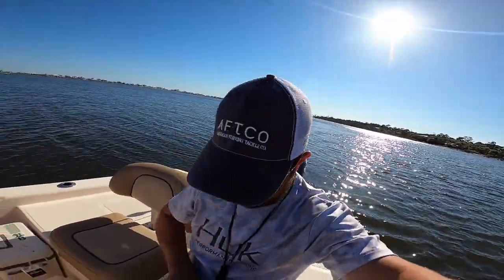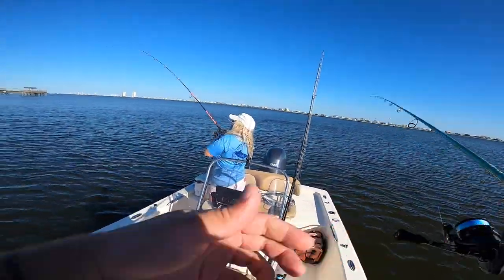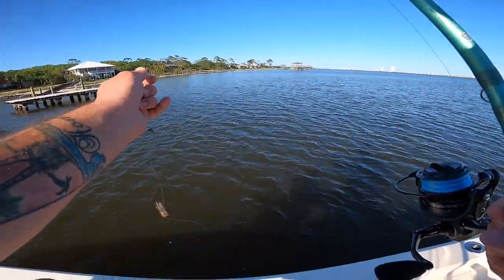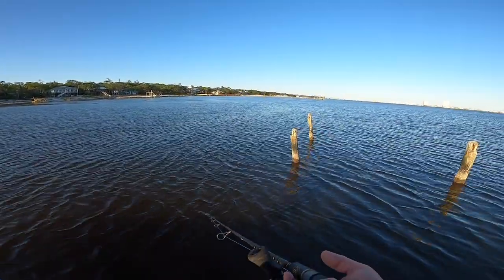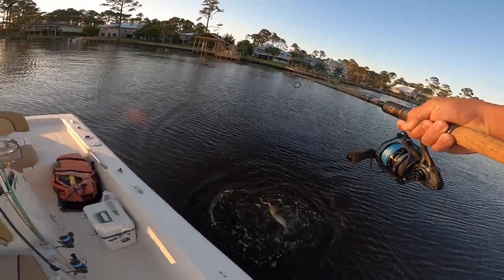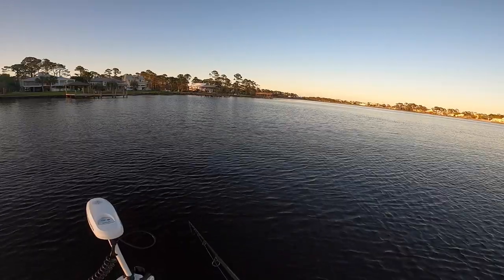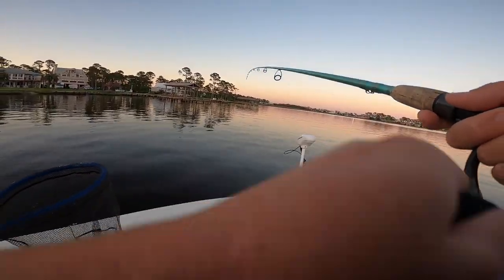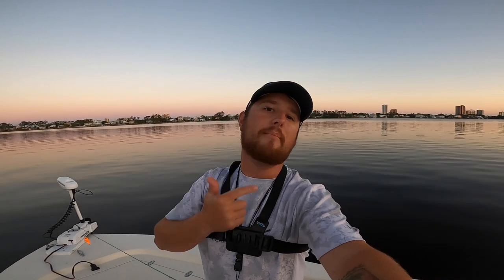FISHING in Gulf Shores with Live Shrimp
GEAR LIST:
Reel: Penn Clash II 3000
Rod: Penn Battalion II 7' 6" M
Line: Power Pro Super Slick 15lb.
Leader: Seaguar Blue Label 20lb
Hook: Owner SSW Size 1

Get PLANO EDGE TACKLE BOXES here: plano edge